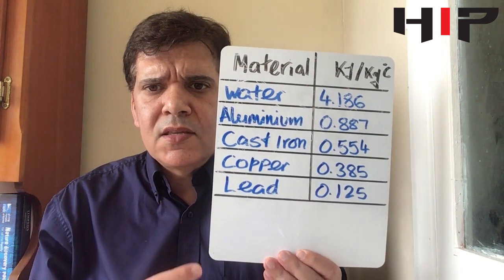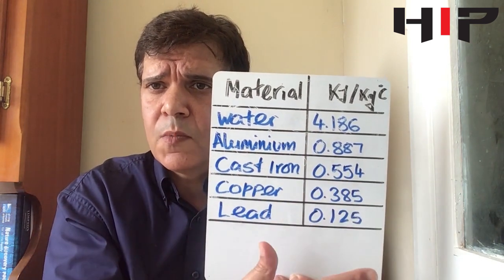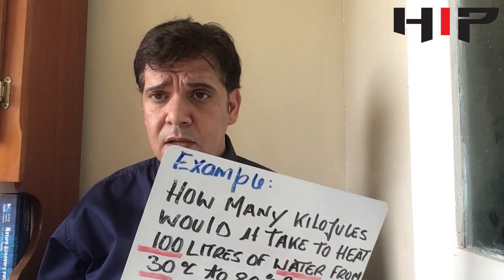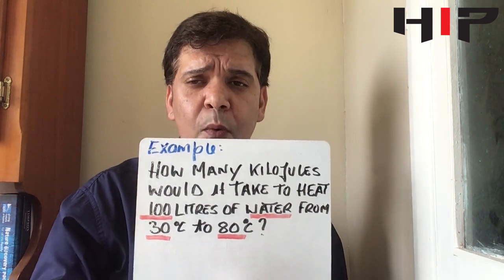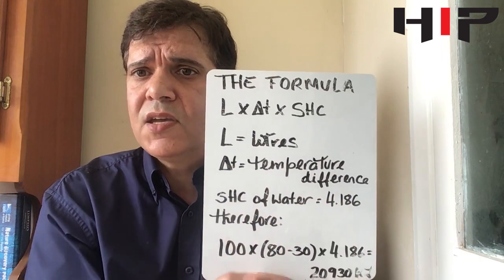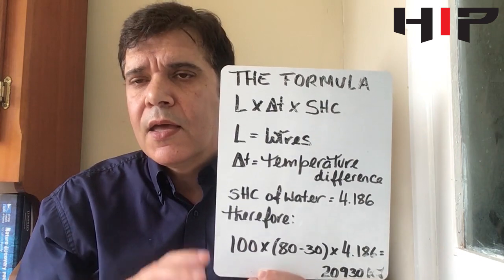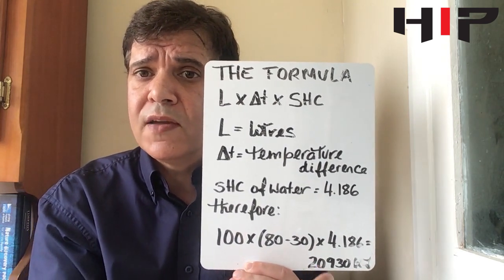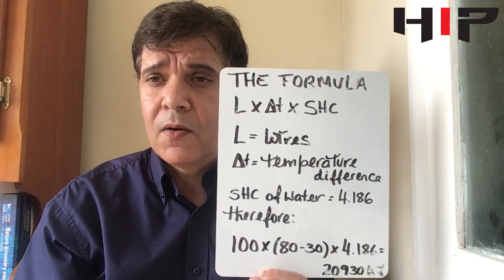Specific Heat Capacity: Part 1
Boston College Plumbing Lecturer Sergio Afonso talks us through specific heat capacity and the coefficient of linear expansion in the first of a two-part video.